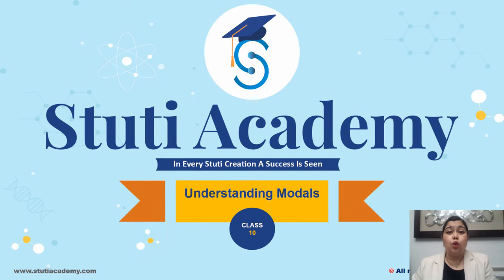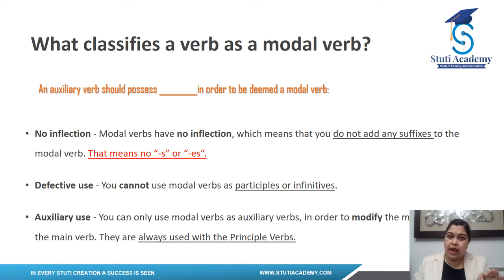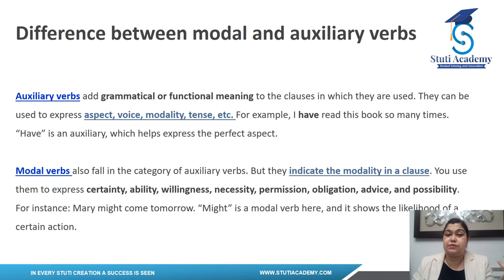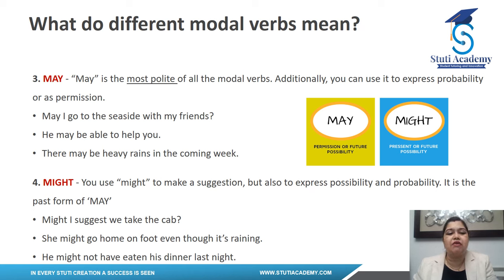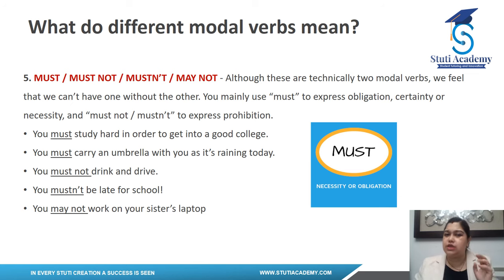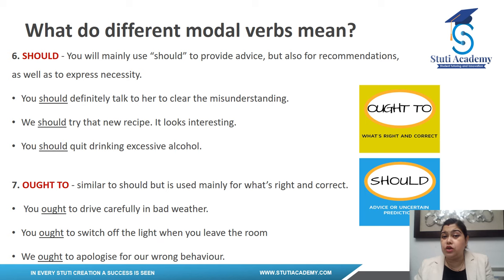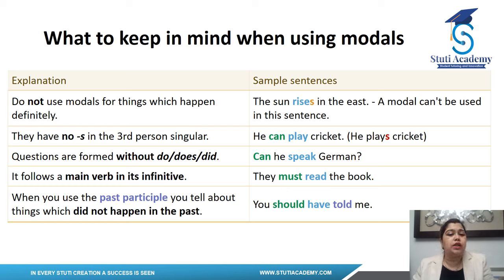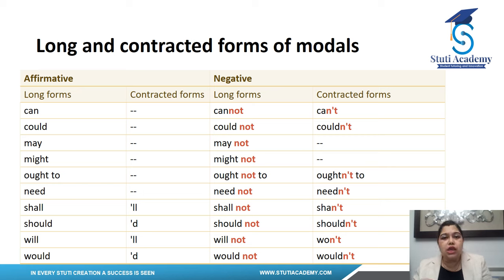Class - 1 | Modals | English | Class 9th | Stuti Academy